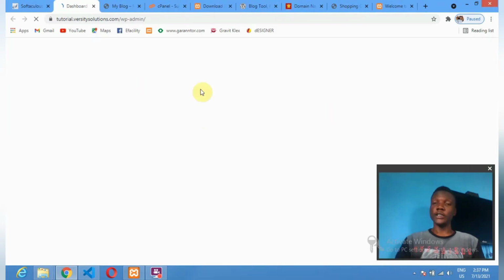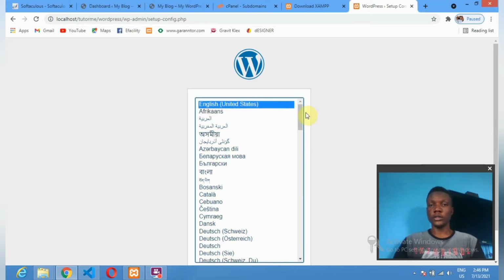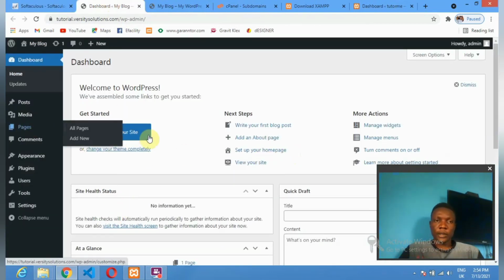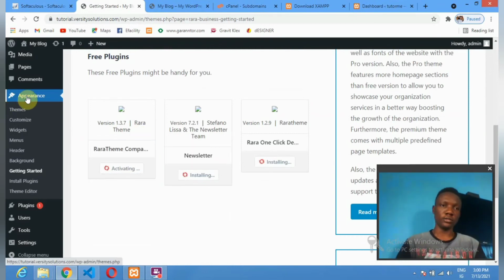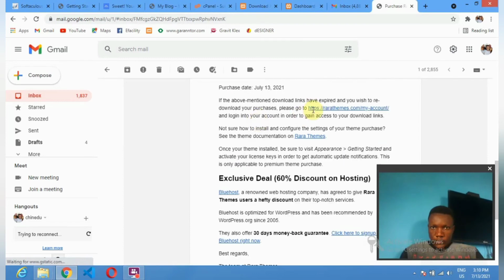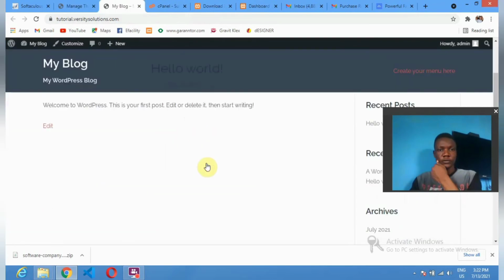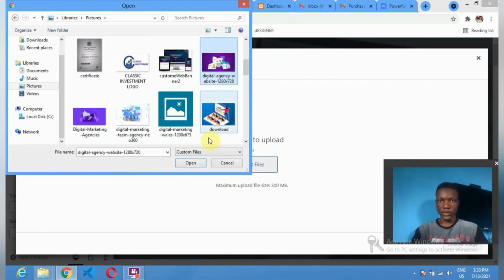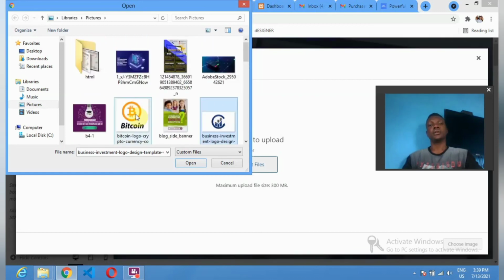How to Design a website with WordPress (part2)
Learn how to create a website without coding on WordPress